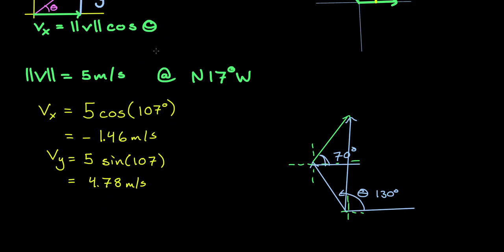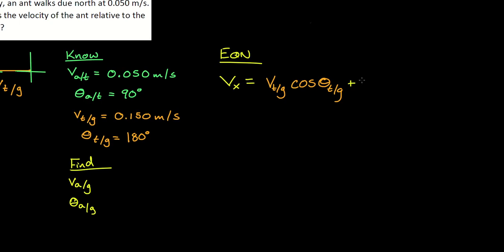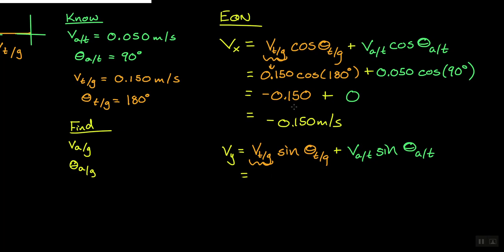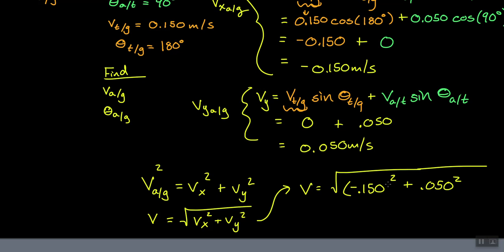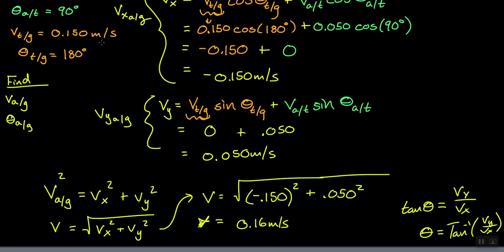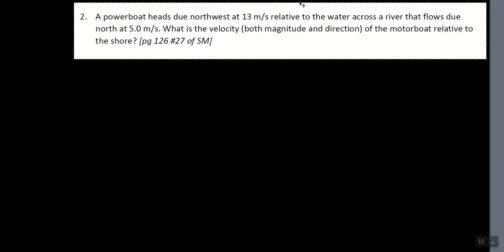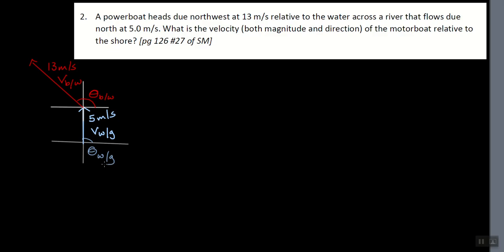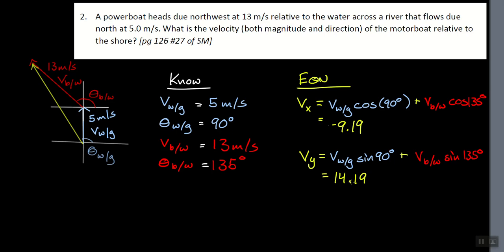Physics Lesson 6.3.2 - Practice Problems with Relative Velocities (1/16/25)